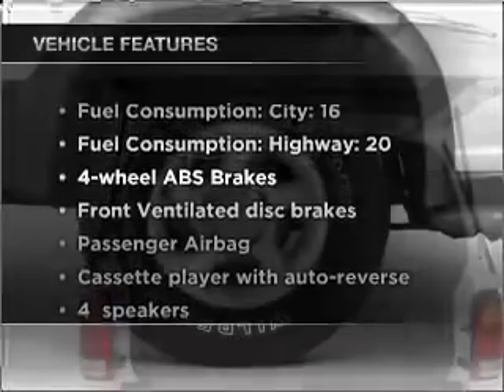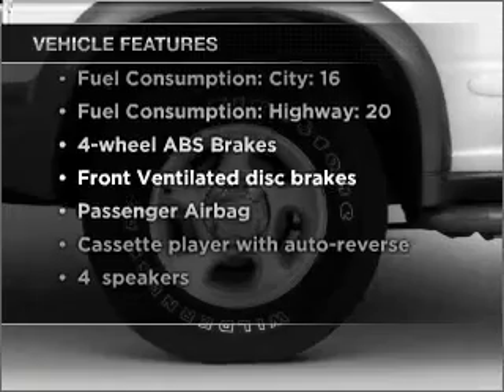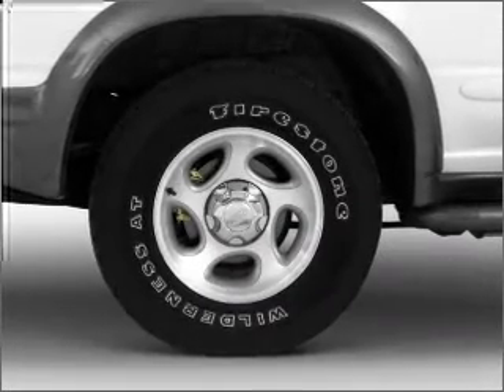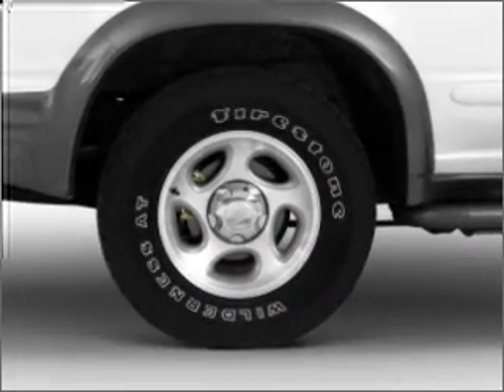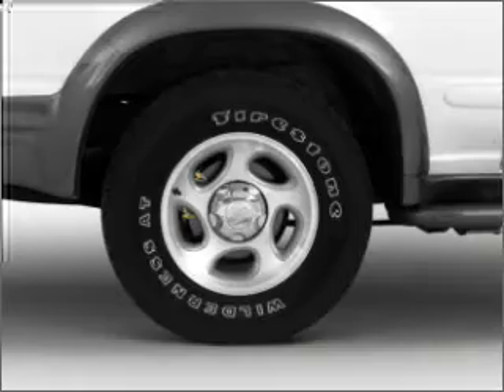2000 Ford Explorer - Pittsfield MA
Year: 2000
Make: Ford
Model: Explorer
Trim: Sport
Engine: 4.0 liter 6 cylinder 12 valve
Transmission: Automatic
Color: Toreador Red Metallic
Mileage: 106390
Address:
765 East Street